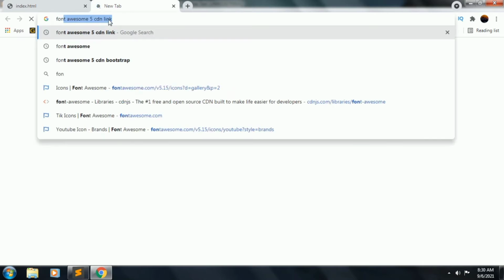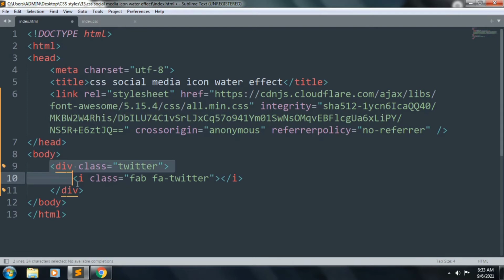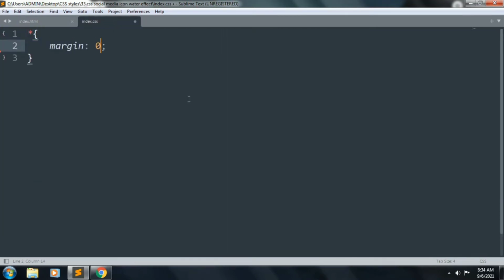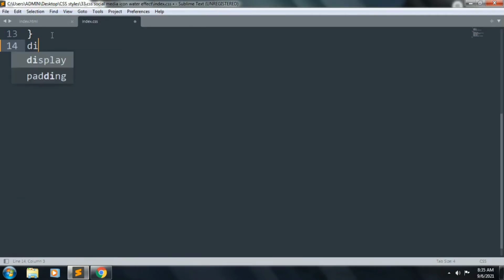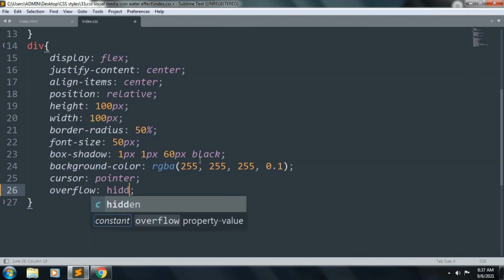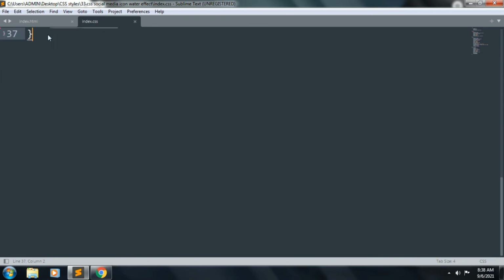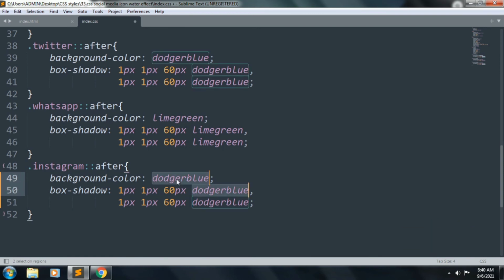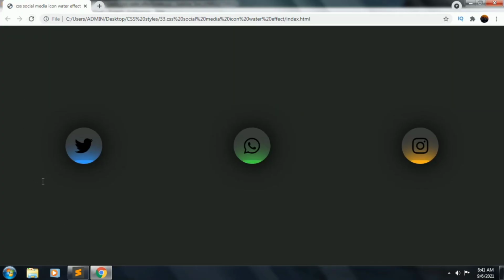😍CSS Social Media Icon Hover Effect using HTML and CSS | CSS Social Media Button Hover Effect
This video is about how to make CSS Social Media Icon Water Effect using HTML and CSS  By step by step.